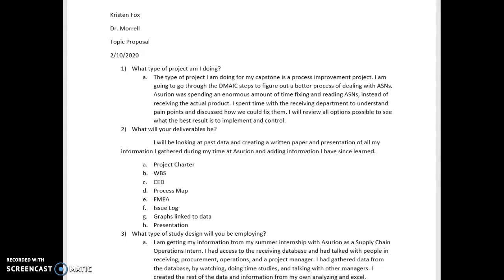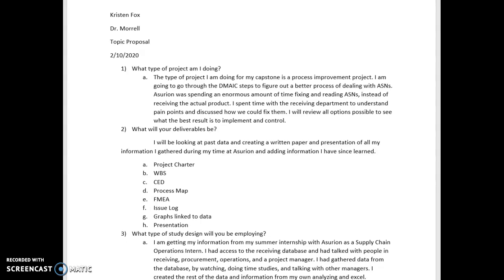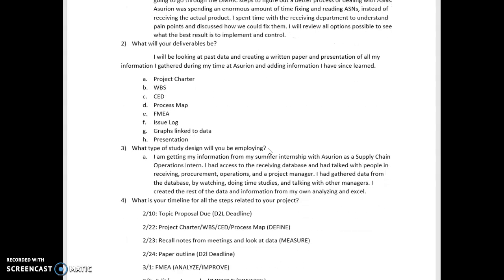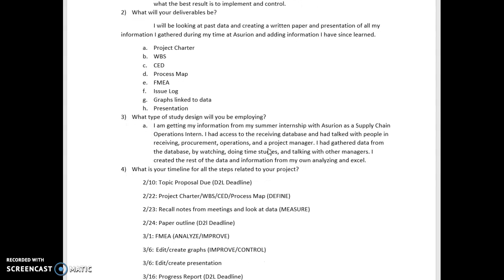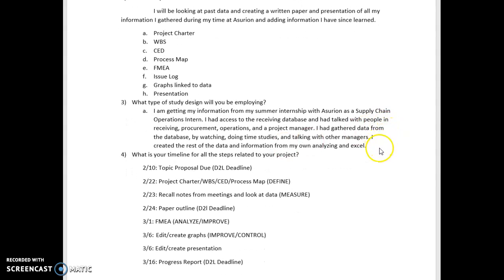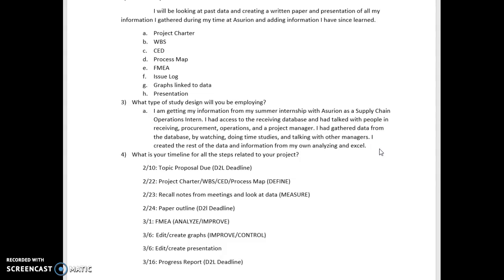Topic Proposal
Applied Management Project